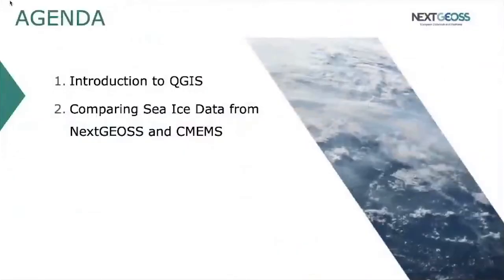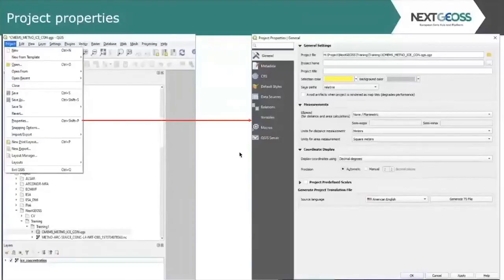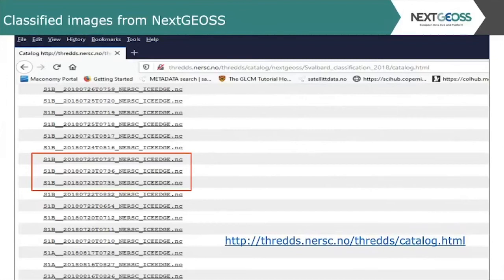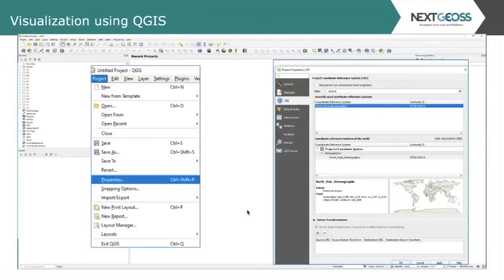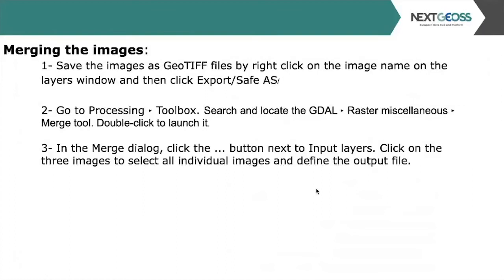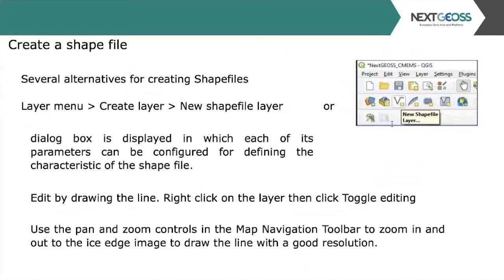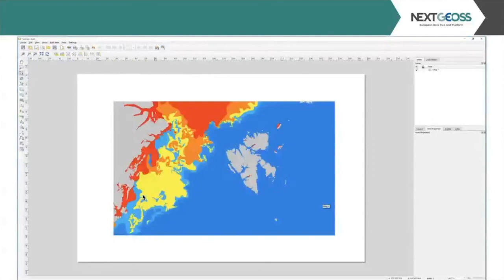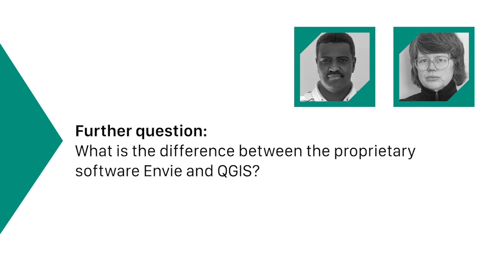QGIS for EO Mohamed Babiker & Torill Hamre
QGIS for Earth Observation
24 minutes Jan 20 with Mohamed Babiker and Torill Hamre
Find out about the open source QGIS and displaying Earth observation data in this system, from Mohamed and Torill of the Nansen Environmental and Remote Sensing Centre.  Mohamed gives a step by step example on how to use QGIS to compare sea ice data from the catalogues of NextGEOSS and the Copernicus Marine Environment Monitoring Service (CMEMS).